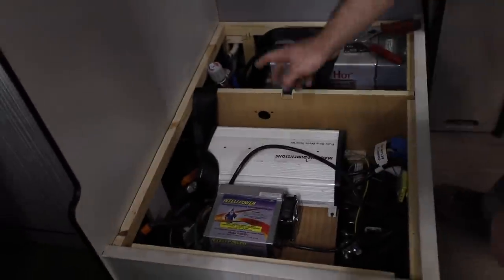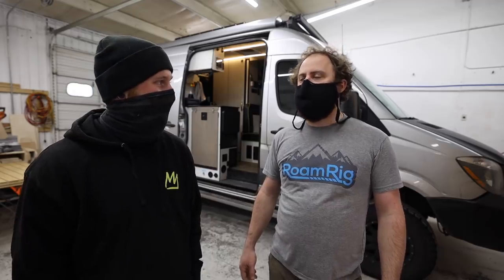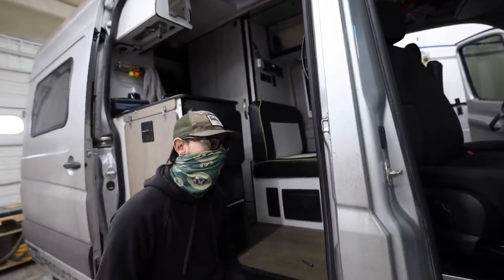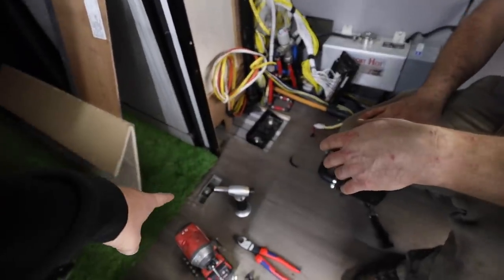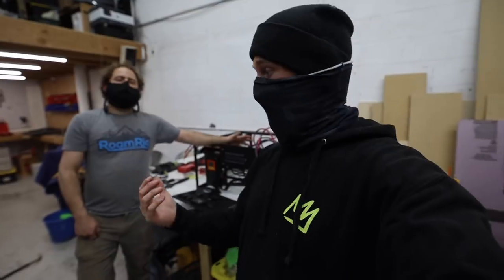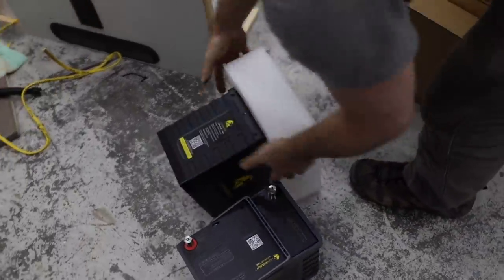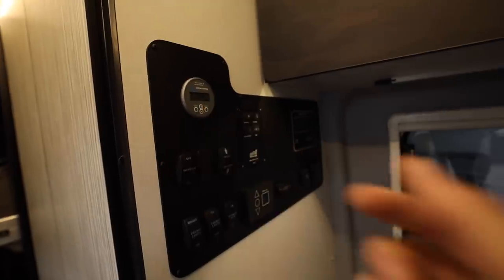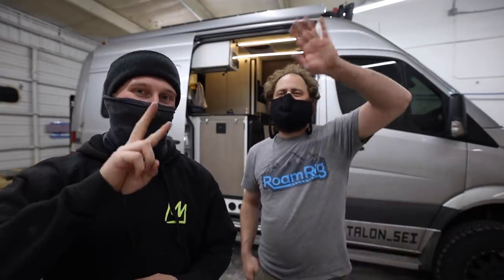COMPLETE POWER OVERHAUL! | Revel Stage 3 Lithium Conversion from RoamRig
Huge thank you to Aaron @ RoamRig and Nikola @ Boulder Nomadic for completing this daunting task in just 10 hours! Check them out here for all of you van upgrades / battery needs.